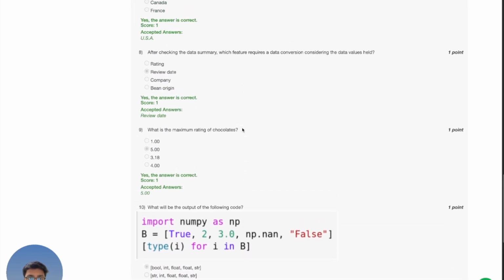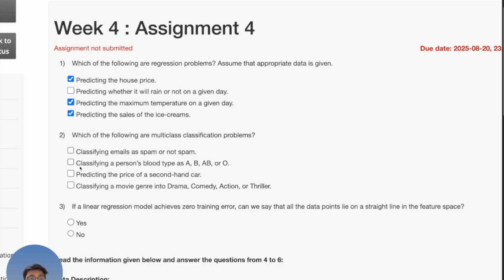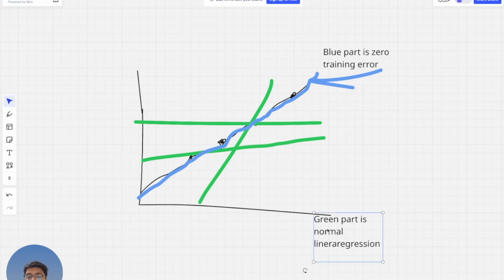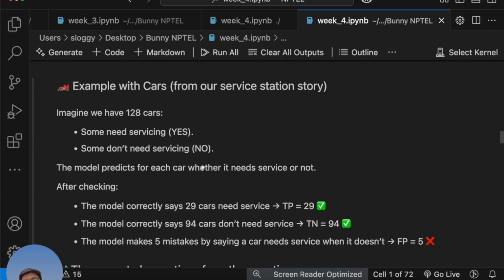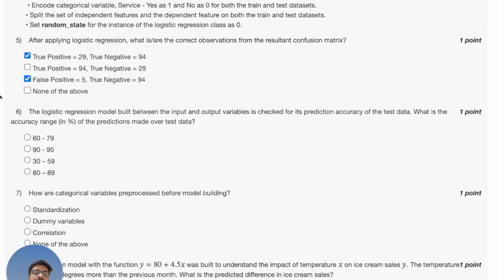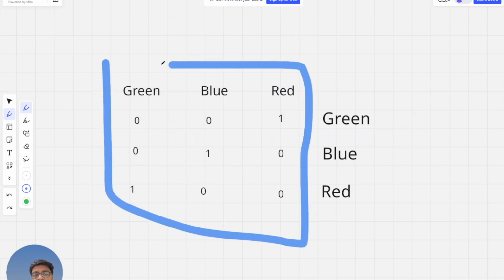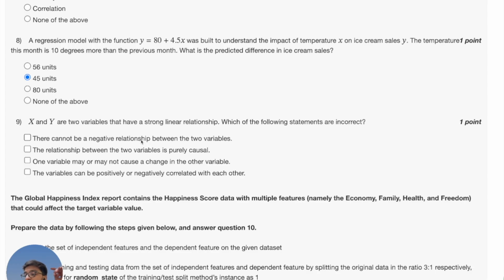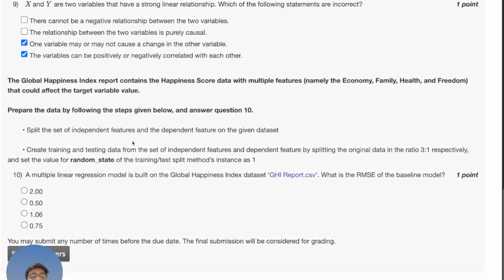Week 4 Quiz 4 "Python for Data Science Jun Dec 2025" GUIDANCE & SOLUTION by Om Bhut on Cyber Acharya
📌 Master Python for Data Science – Week 4 Quiz 4 Solutions (SWAYAM/NPTEL)

Welcome learners! 🌟
In this video, Om Bhut from Cyber Acharya presents the complete solutions and explanations for Week 4 – Assignment 4 of the SWAYAM/NPTEL Python for Data Science course. This week focuses on real-world case studies in Classification and Regression, helping you connect theory with practical applications.

Whether you are a beginner exploring Data Science or an advanced learner preparing for exams, this video will give you the clarity and confidence you need to master these concepts.

🔍 What’s inside:
✔ Detailed solutions to all 10 quiz questions
✔ Easy-to-follow explanations with examples

📚 Topics Covered in Week 4 | Quiz 4 | Assignment 4:

🧾 Introduction to Classification Case Study
📊 Case Study on Classification – Part 1
📊 Case Study on Classification – Part 2
📈 Introduction to Regression Case Study
📈 Case Study on Regression – Part 1
📈 Case Study on Regression – Part 2
📈 Case Study on Regression – Part 3

🕒 Time Stamps for Easy Navigation:
1:54 – Question 1
7:40 – Question 2
10:53 – Question 3
19:45 – Question 4
22:25 – Question 5
27:25 – Question 6
33:30 – Question 7
46:29 – Question 8
48:25 – Question 9
50:30 – Question 10

📂 Download Quiz Notebook:
🔗 Instructor’s .ipynb File

✔ Exact quiz solutions to help you prepare
✔ Beginner-friendly explanations
✔ NPTEL-certified instructor guidance
✔ Improves Python programming + Data Science skills